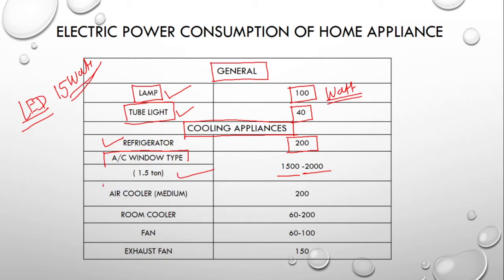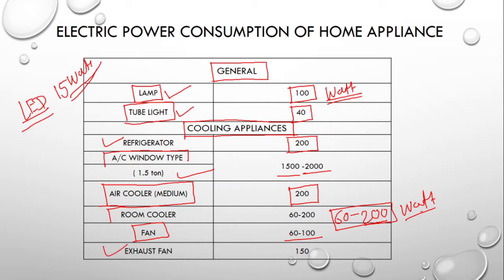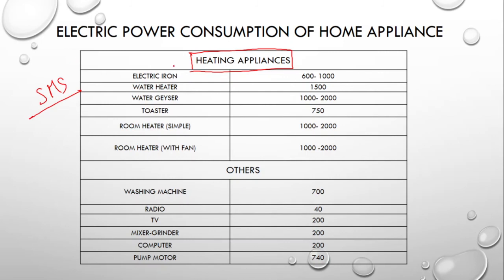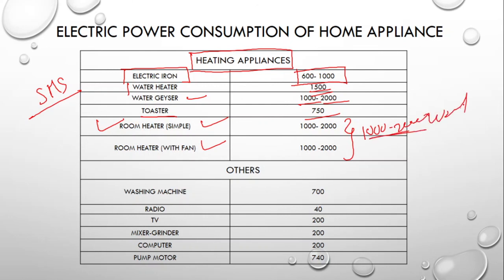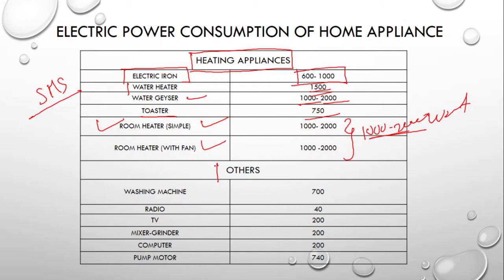Electric Power Consumption of Home Appliances//घरेलू उपकरणों की बिजली की खपत